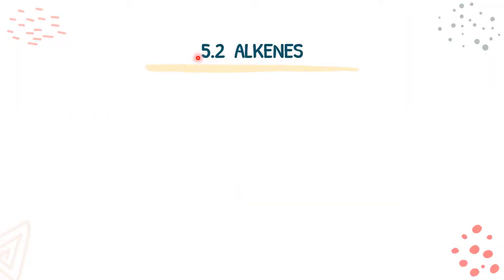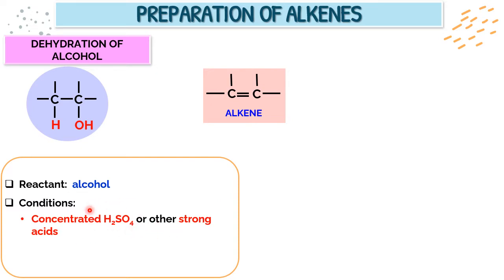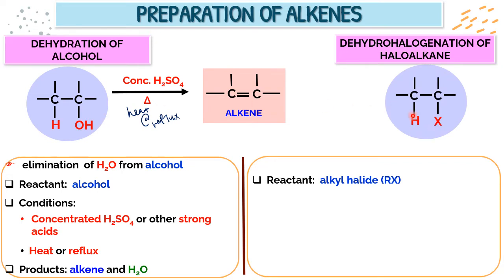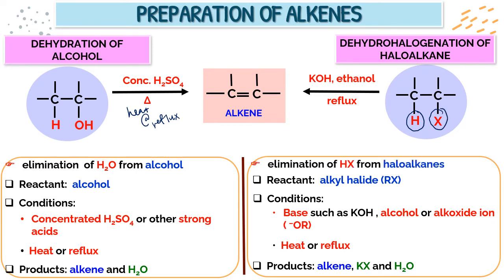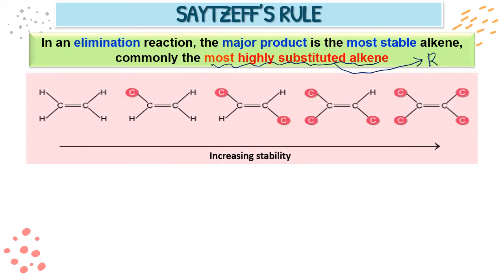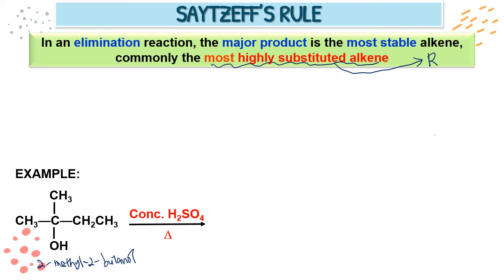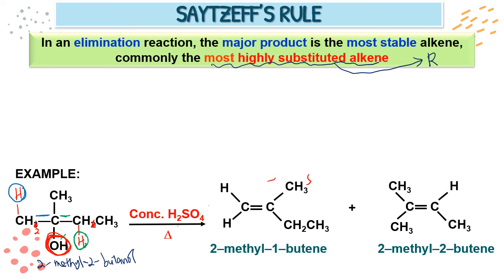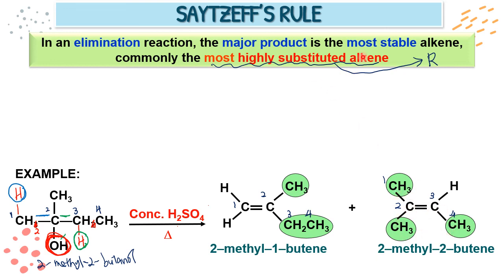SK025 : CHAPTER 5 HYDROCARBONS - 5.2 Alkenes (Part C)